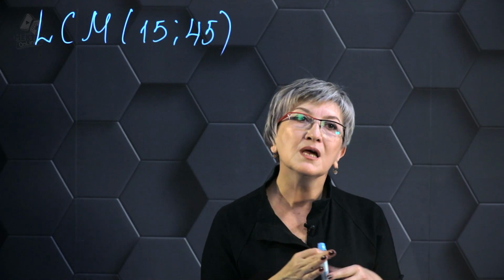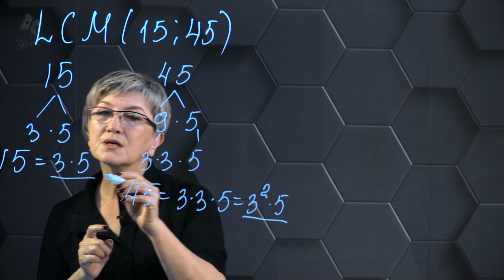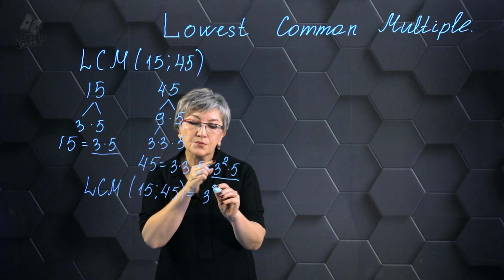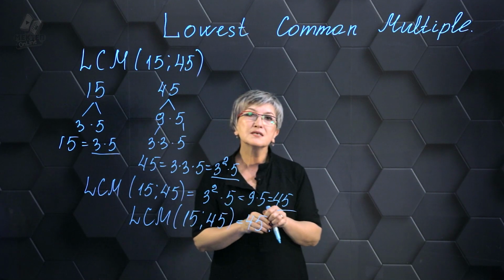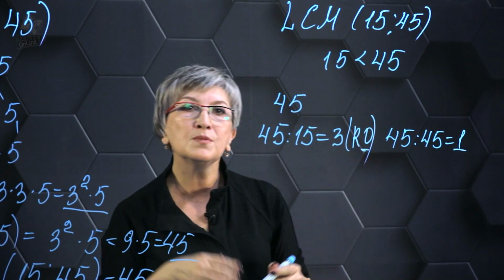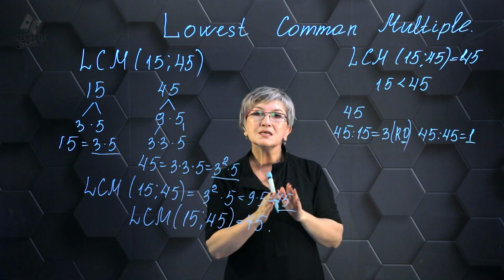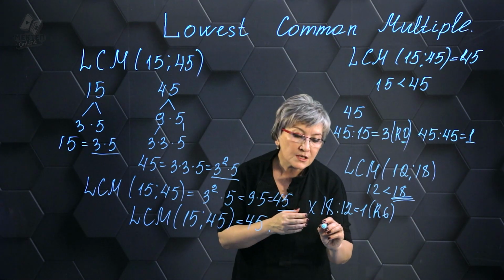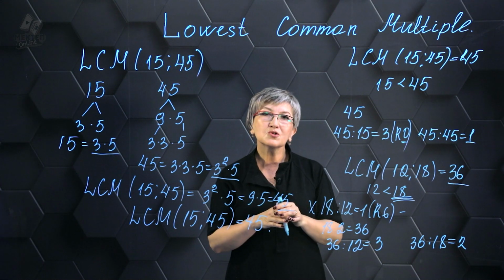The Lowest (Least) common multiple. LCM. Part 6.